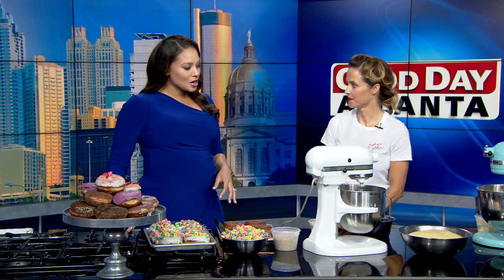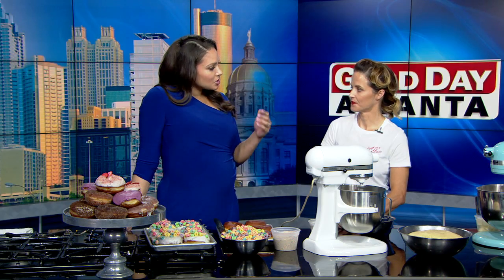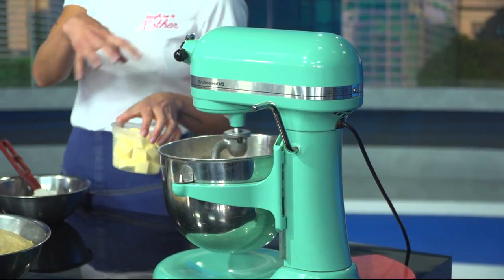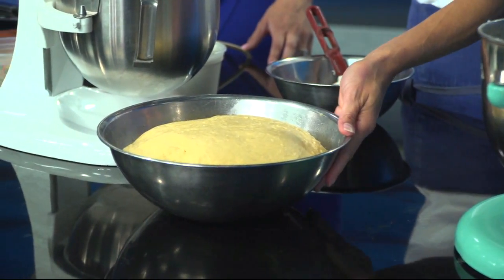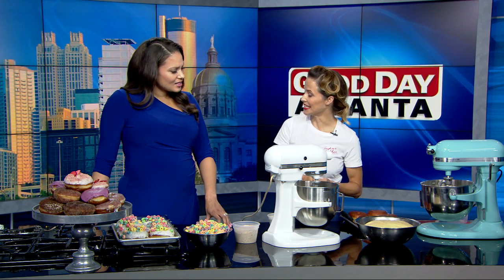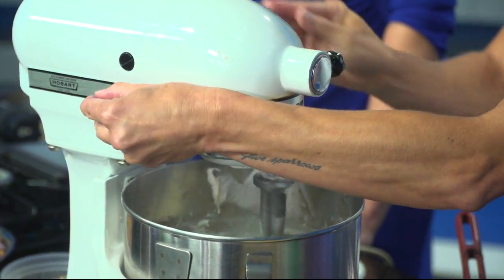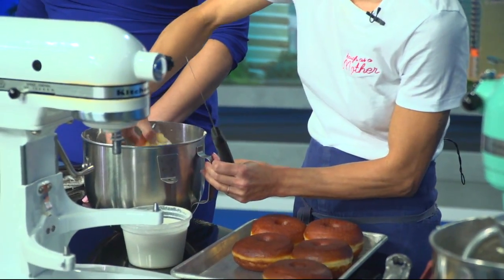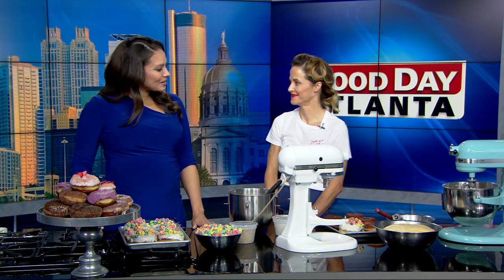Making cereal bowl doughnuts with Doughnut Dollies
Have you ever craved doughnuts but don't want to have to drive to a local bakery to pick some up?   How about making your own doughnuts at home!   Chef Anna Gatti, owner of Doughnut Dollies stops by with a DIY cereal doughnut recipe for viewers to try at home.  For more information on Doughnut Dollies in Marietta, visit their

For today's recipe see below.
24 Hour Brioche

4 cups all purpose flour (preferably King Arthur)
1/2 cup granulated sugar
4 ½ teaspoons instant yeast
2teaspoons kosher salt
4 large eggs at room temperature
½ cup milk at room temperature
4 ounces unsalted butter, cut in pieces
Vegetable oil or shortening for frying (at Doughnut Dollies we use Non-GMO Sunflower Oil)
In the bowl of a stand mixer, whisk together the flour, sugar and yeast. Next, whisk in the salt to ensure the salt and yeast do not come into direct contact as this will kill the yeast. Using the dough hook, on low speed, begin to add the eggs and milk. Mix on medium speed for two minutes. Your dough should form a ball around the hook.

Make sure that the butter is slightly cool, but soft and pliable, and begin adding to your dough (still on medium speed) a piece at a time. When all of the butter is incorporated, turn the mixer off and scrape the dough off the sides of the bowl and hook. Continue kneading on medium speed for two minutes and then scrape the sides again. The dough will be sticky, but should begin the cling together as a wet dough. Knead two additional minutes, and then transfer the dough to a lightly oiled bowl. Fold the dough on itself from each side to form a ball and flip the dough ball over in the bowl. Cover the bowl loosely with plastic wrap and allow it to rise until doubled in size (approximately 1 hour).

When the dough has risen, punch it with your fist to allow most of the gasses to escape, and then repeat the process of folding the dough onto itself from each side and flipping over. At this point, cover the bowl again with plastic wrap and put it in the refrigerator overnight to slow ferment.

When the dough is ready to use, roll out on a floured surface to app ½ inch, cut into desired shape and size (rings, rounds, squares, long johns, etc…) and transfer to a lightly floured surface or frying rack. Cover loosely with plastic wrap and allow dough to rise again until doubled (approximately 1 ½ to 2 hours, depending on the temperature of the room.

In a high sided pot or fryer bring oil to 360 degrees. When doughnuts have risen, carefully lift with a spatula and transfer to the oil. Fry each side for 45 seconds-1 minute, or until golden brown. Remove from oil and put on a rack to drain or a paper towel. If you will be glazing the doughnut, do so immediately. If you will be frosting it, allow it to cool slightly.

Cereal Milk Icing

1 cup whole milk
½ cup cereal of choice, plus ½ ground cereal crumb (more for topping)
1 pound confectioner’s sugar
4 tablespoons unsalted butter
½ teaspoon kosher salt
Pour the milk over ½ cup of cereal and allow it to steep for at least 30 minutes in the refrigerator. Grind the additional cereal in a food processor until it is a fine crumb. After the milk and cereal have steeped, strain the milk through a sieve and discard the cereal. In a stand mixer with paddle attachment, cream the butter. Add the confectioner’s sugar and salt on low speed and mix until all incorporated. Add the
milk very slowly until a thick paste is formed. At this point, stop the mixer and scrape down the sides of the bowl with a rubber spatula. Continue to add the remainder of the milk (or as much as needed until your desired consistency is reached). Finally, add the cereal crumb.

Dip the top of each doughnut into the icing, wiping off the excess. Top the doughnut with a small handful of cereal to finish.